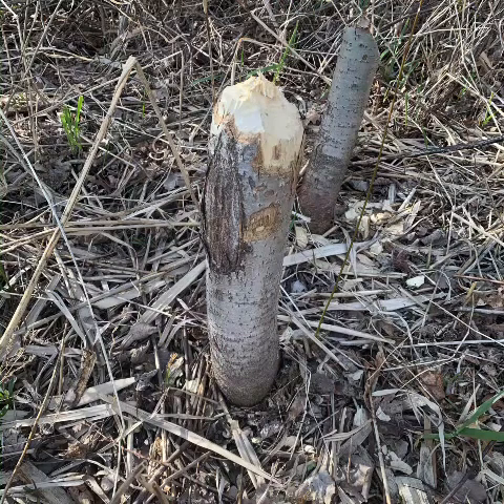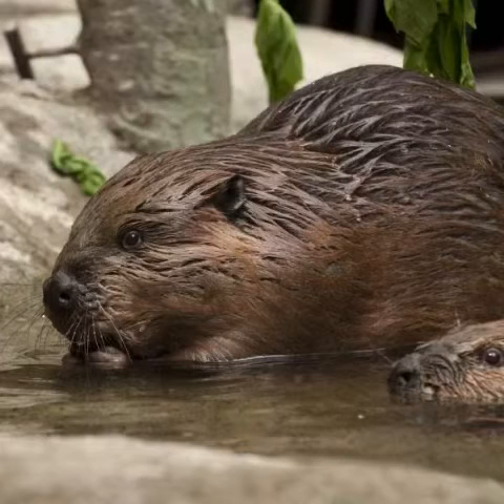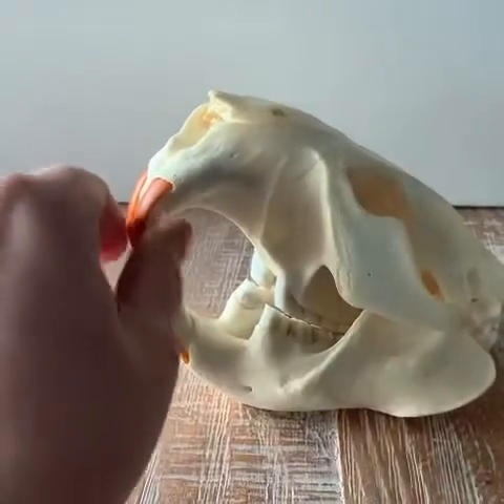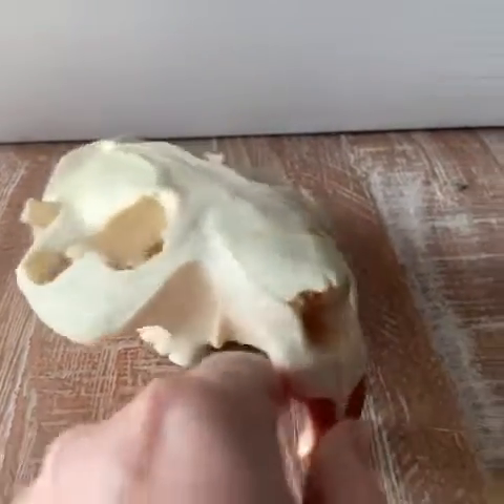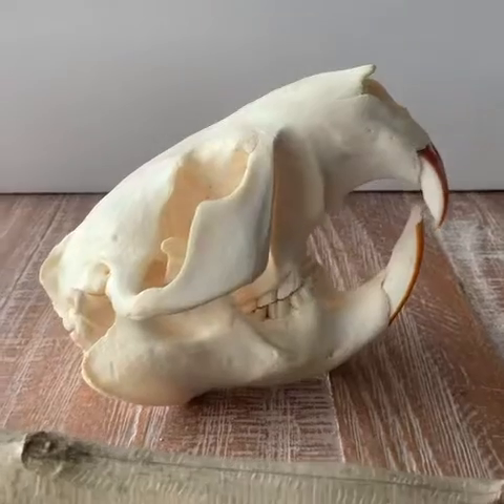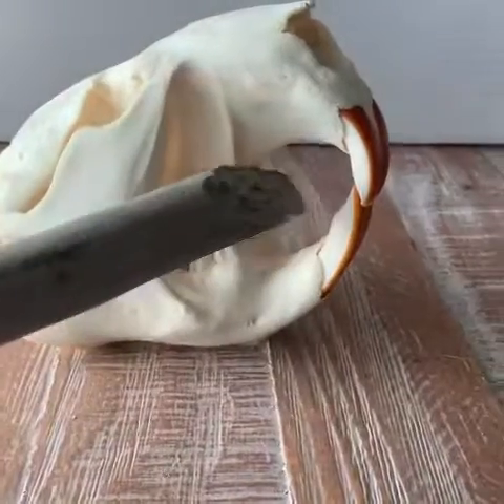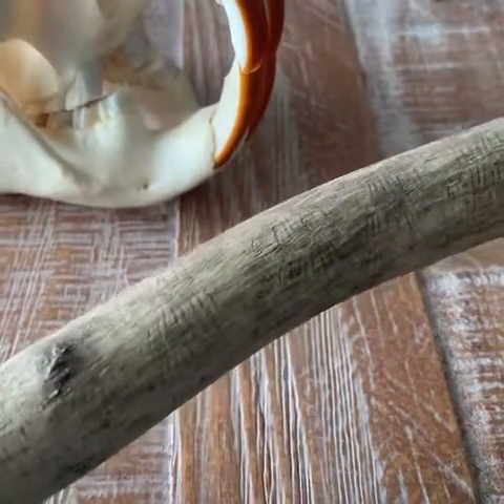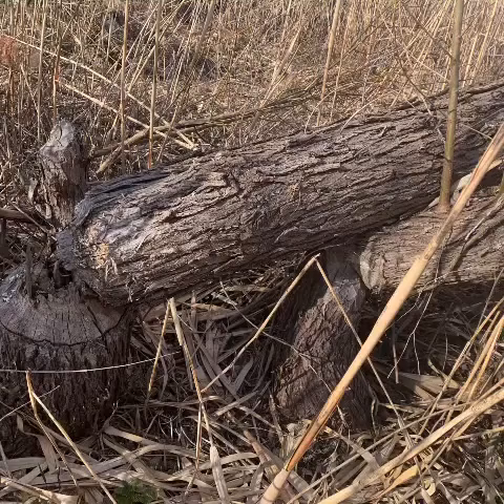Nature Around Us: Beaver signs and adaptations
Learn about beaver signs and adaptations